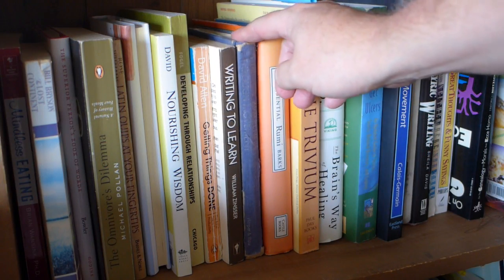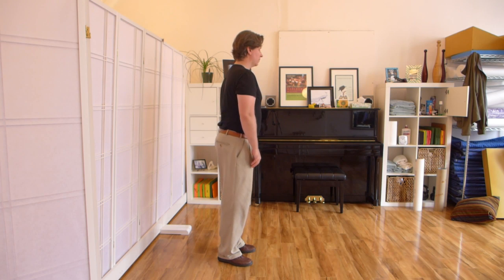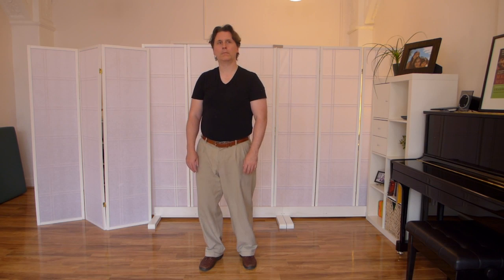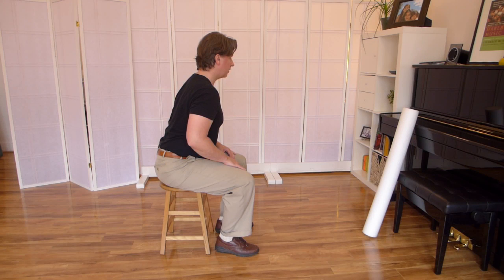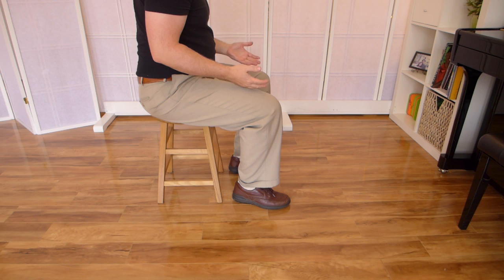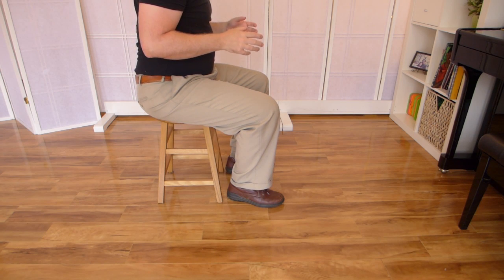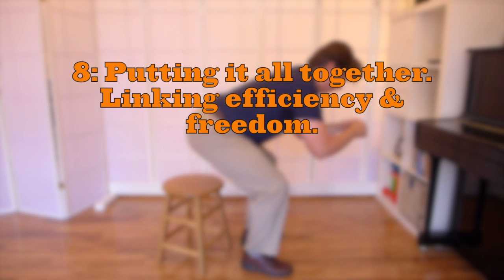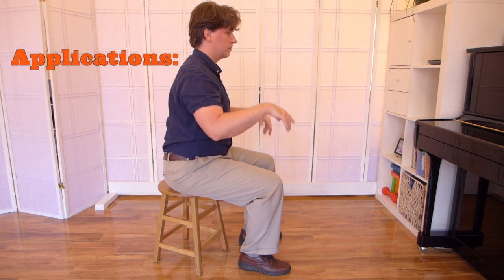What is Good Posture?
Feldenkrais Illustrated with Andrew Gibbons: A video demonstration of the first lesson from the book "Awareness Through Movement" by Dr. Moshe Feldenkrais.  For information on private sessions, classes and workshops with Andrew,